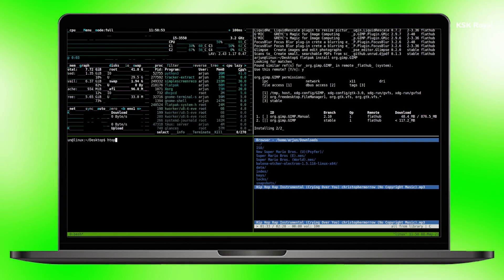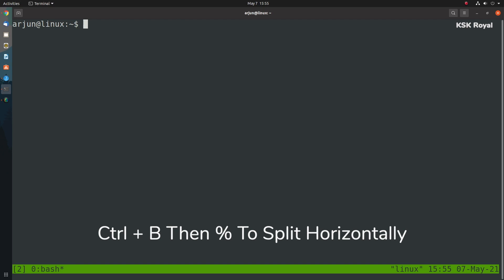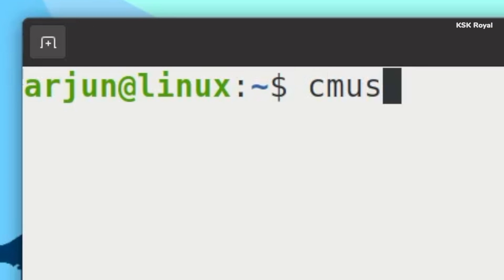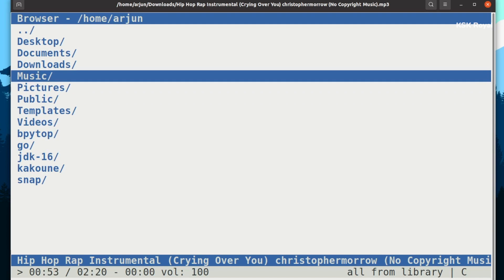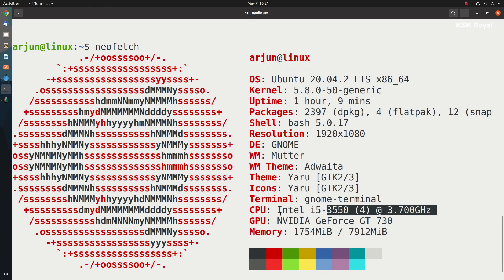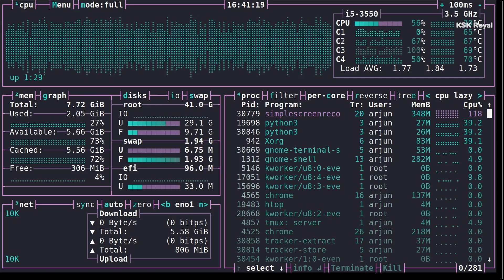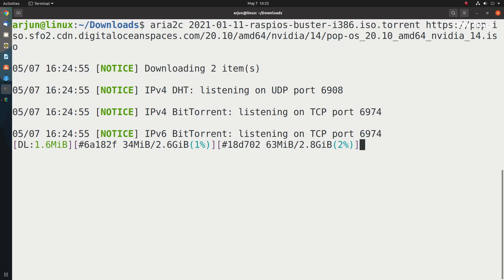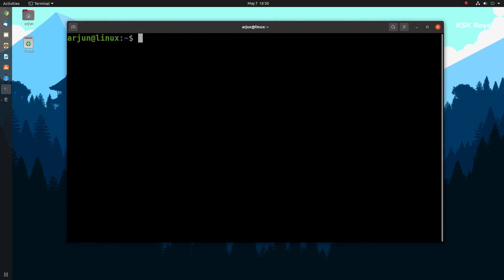Top 10 Best Linux Terminal Apps of 2021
Top 10 Best Powerful Linux Terminal Applications of 2021 For Your Pc Or Laptop, You should try.  Are you searching for best Linux Terminal Apps for your pc or laptop ? Then, this video will help you to show you some of the best Linux Terminal Apps that you should install.

Make sure you watch a video till to end & find out top 10 list of best Linux Terminal Applications of 2021

Install / Download Links For Best
      Linux Terminal
          Apps
Tmux

Debian - sudo apt install tmux
Arch - sudo pacman -S tmux

Bpython
Debian - sudo apt install bpython
Arch - sudo pacman -S bpython

Cmus
Debian - sudo apt install cmus
Arch - sudo pacman -S cmus

Neofetch

Debian - sudo apt install neofetch
Arch - sudo pacman -S neofetch

CoinTop
Debian - sudo apt install cointop
Arch - sudo pacman -S cointop

NLoad
Debian - sudo apt install nload
Arch - sudo pacman -S nload

Aria2
Debian - sudo apt install aria2
Arch - sudo pacman -S aria2

      More
      Videos